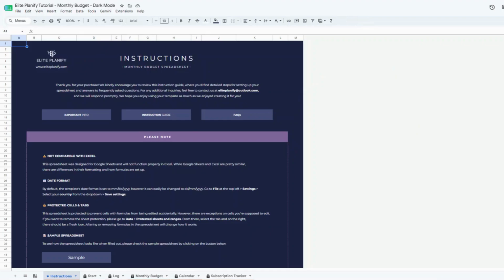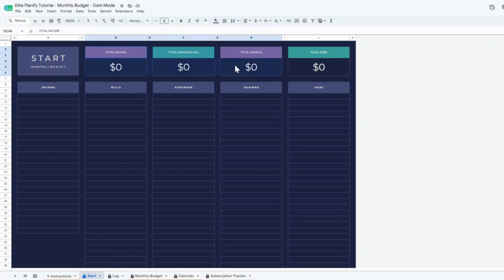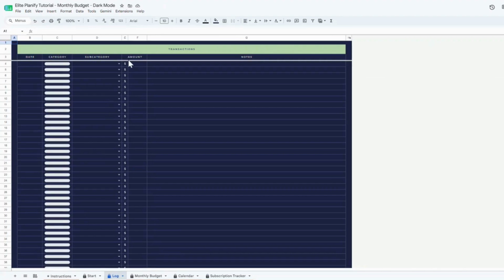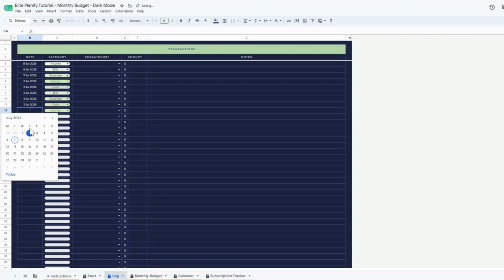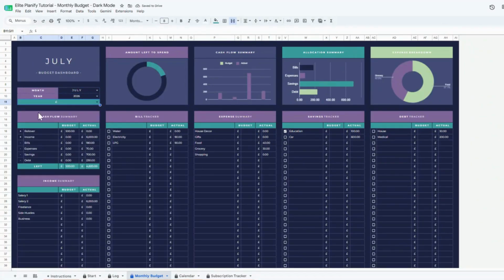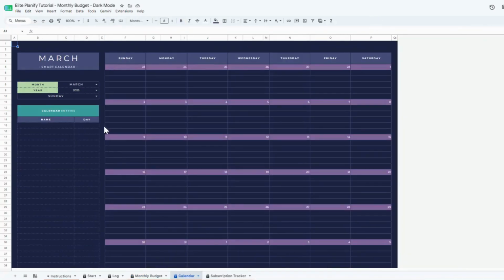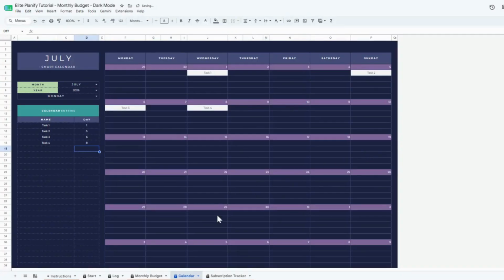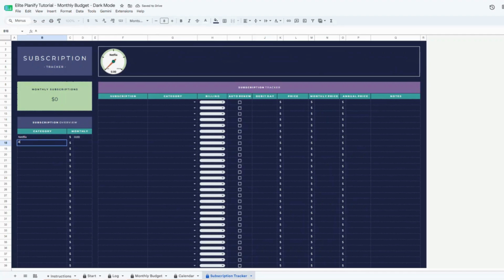Monthly Budget Template (Google Sheets) Tutorial | Manage Your Budget Step by Step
Welcome to this Elite Planify tutorial!

This tutorial uses the Dark Mode version, but the setup and features are the same across all available color themes.

In this step-by-step tutorial, you’ll learn how to set up and use the Monthly Budget Template Google Sheets | Dark Mode. This walkthrough covers the template’s features, layout, and how to get the most out of it, making it easy to get started with confidence.

If you have any questions about this template, feel free to get in touch. We’re always happy to help.